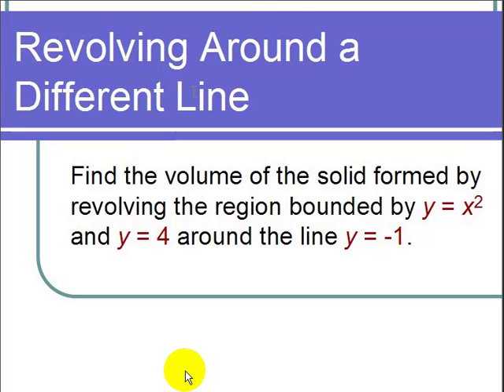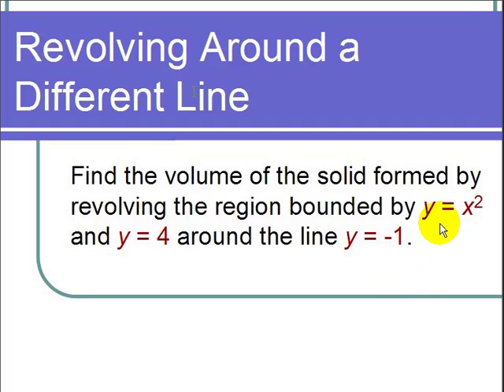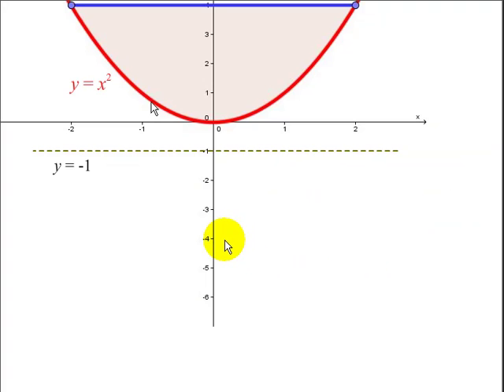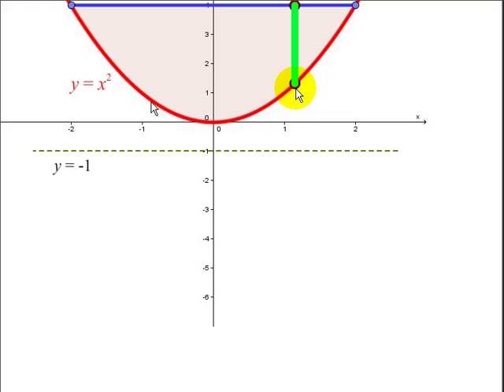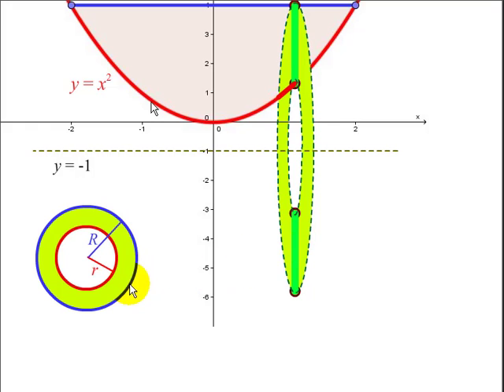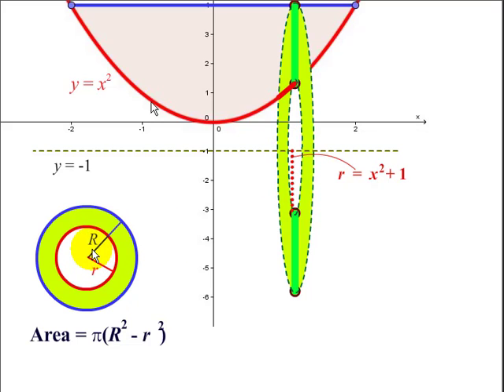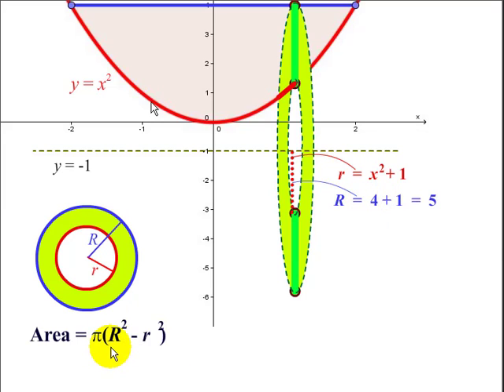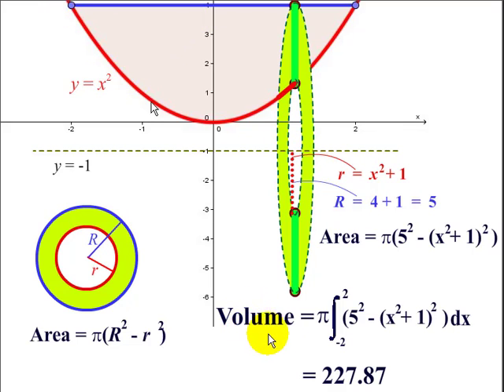Using Washers to Find a Volume of Revolution Around a Line Below the y-axis